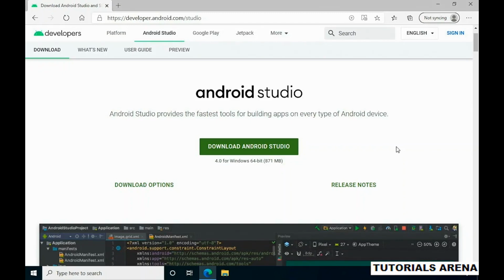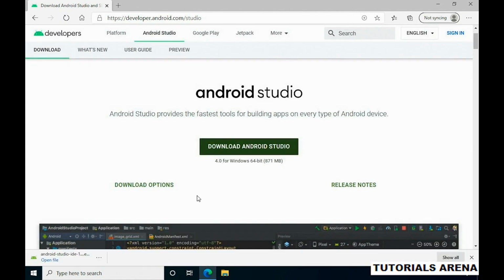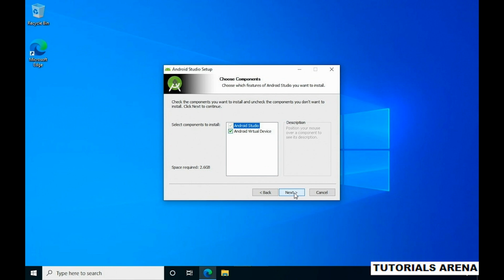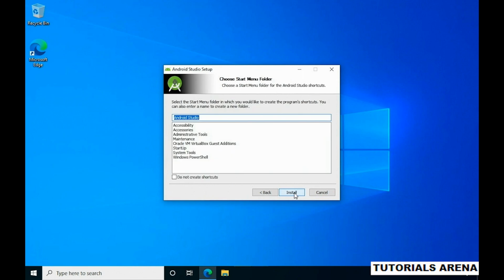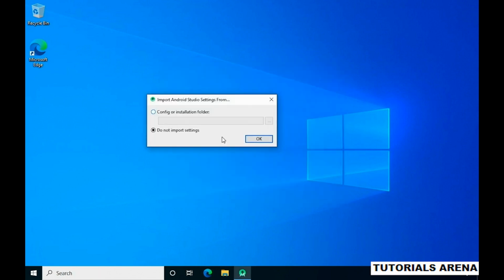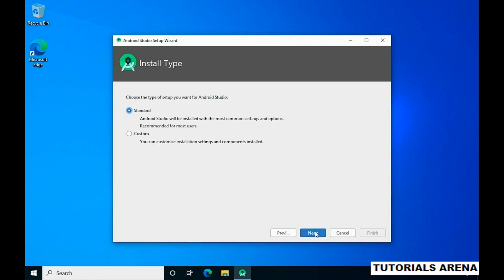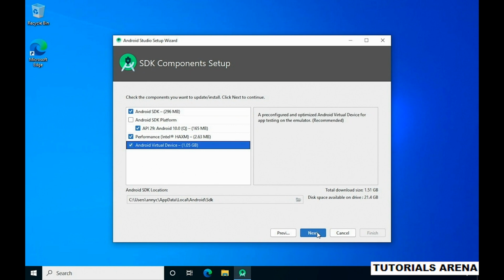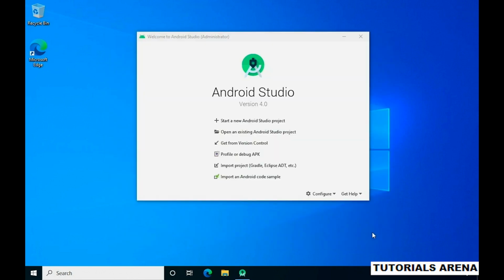INSTALLATION OF ANDROID STUDIO ON WINDOWS | Tutorial for Beginners | TA1005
Hope you enjoy this android development intro video.